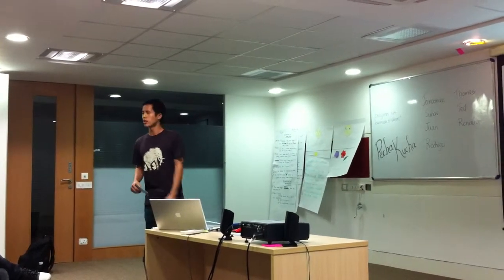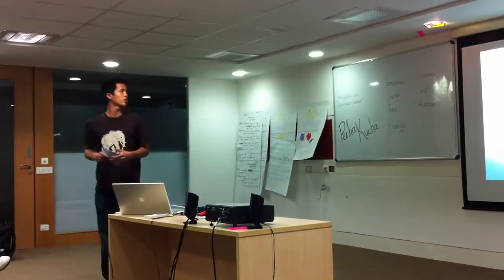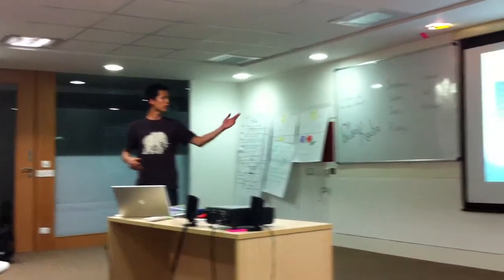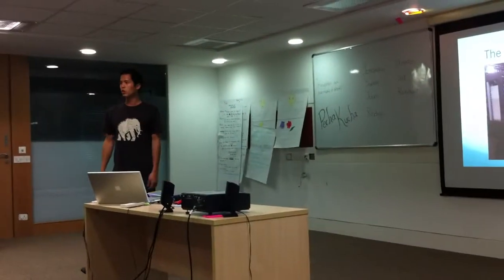TWU20 Pecha Kucha 26/01/2011 - Thomas